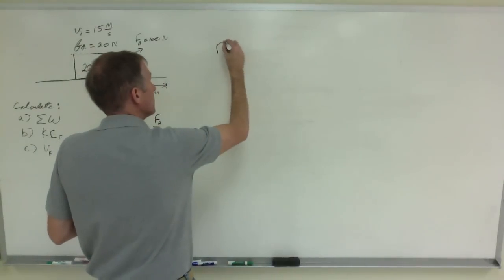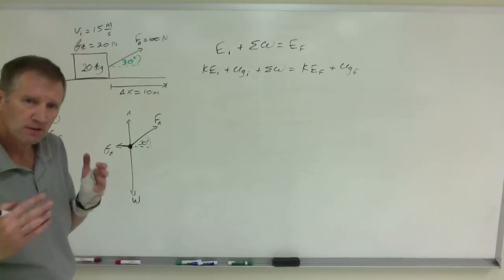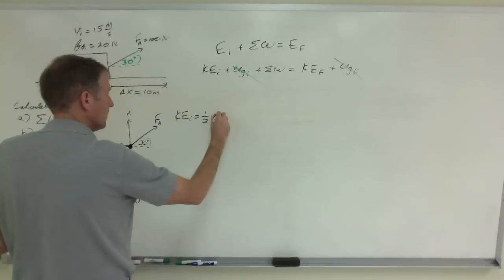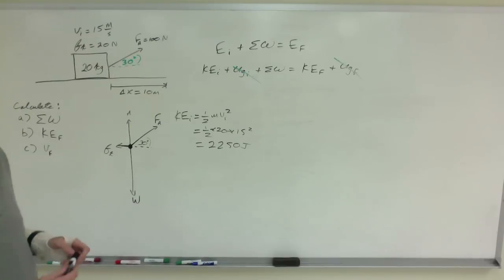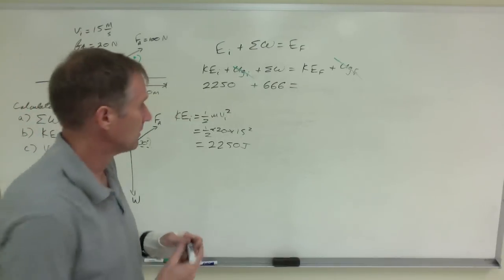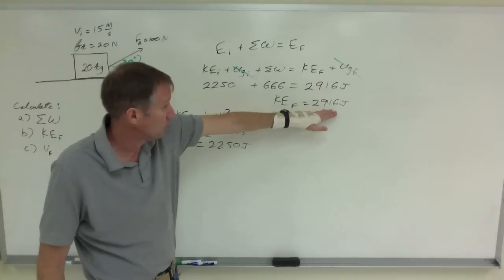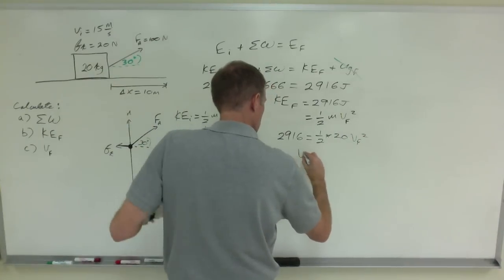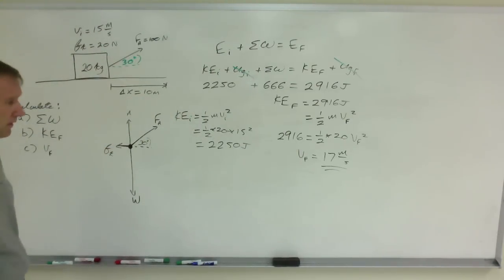Work-KE part 2